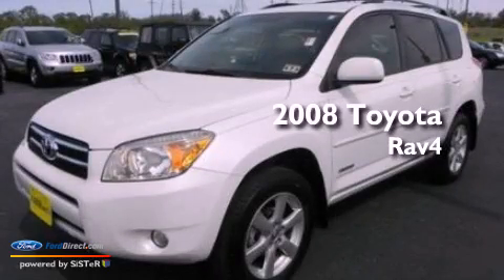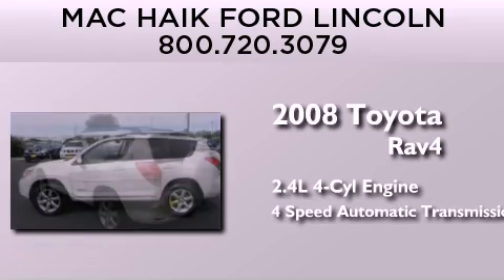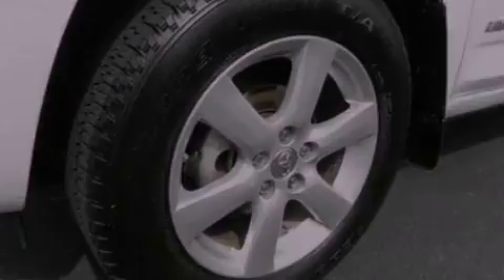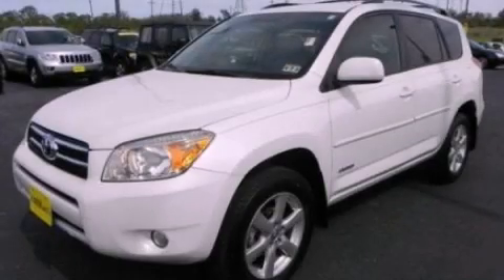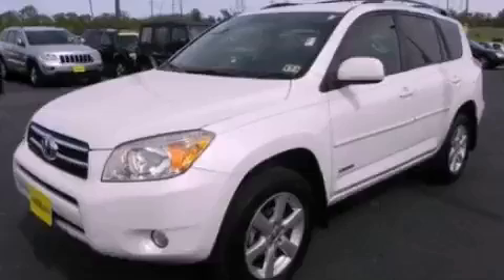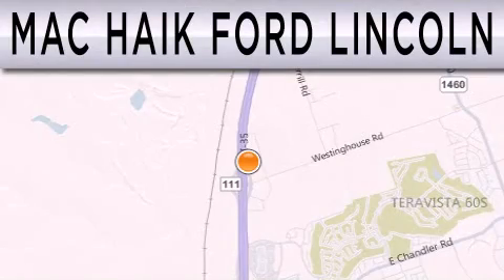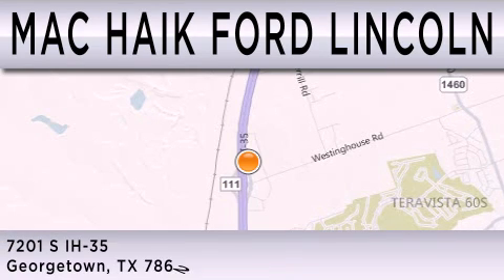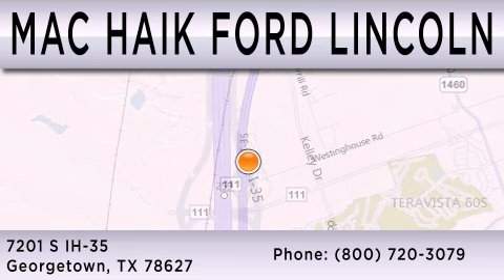Preowned 2008 TOYOTA RAV4 Georgetown TX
Year : 2008
 Make : TOYOTA
 Model : RAV4
 Engine : 2.4L I4 16V MPFI DOHC
 Trans . : 4-SPEED AUTOMATIC
 Exterior : BLIZZARD PEARL
 Miles : 132,354
 Interior : ASH
 Stock : J10453